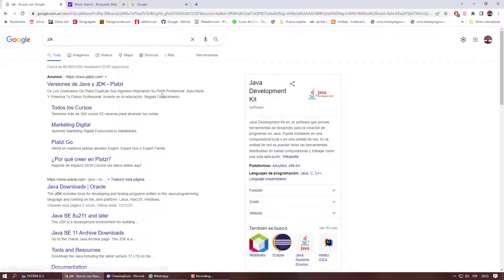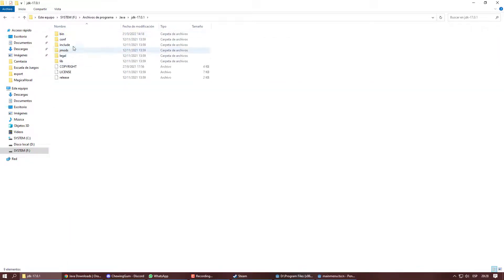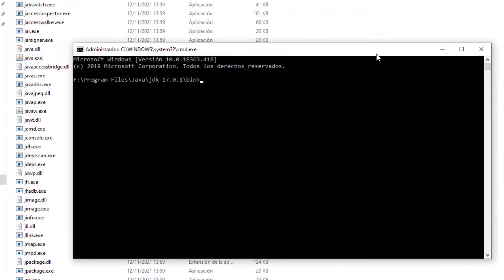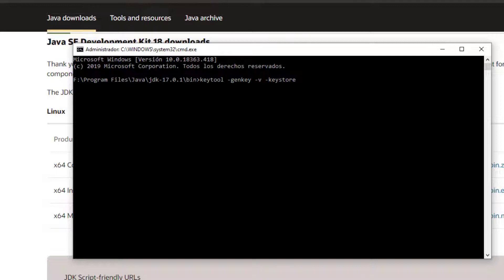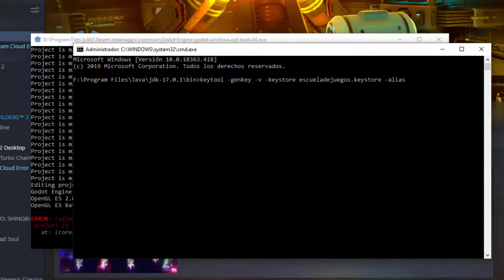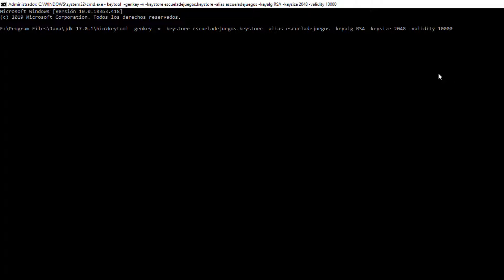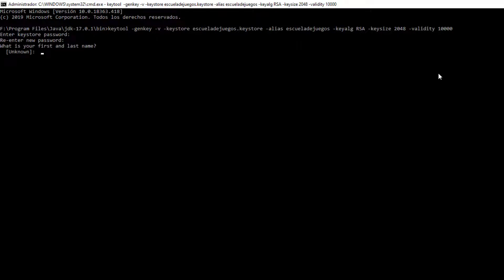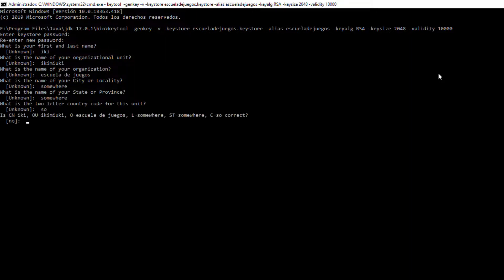How to Create a Keystore (2022) | Keystore Tutorial WITHOUT Android Studio 📱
In this video tutorial I will show you how to create a keystore (release or debug) without Android Studio. We will create it from the command console, using the Java Development Kit, necessary to compile.

This way you can compile for Android (Godot Engine, Unity or any other program) and upload your game to the Play Store or Google Play.

Command:
keytool -genkey -v -keystore filename.keystore -alias keystorename -keyalg RSA -keysize 2048 -validity 10000